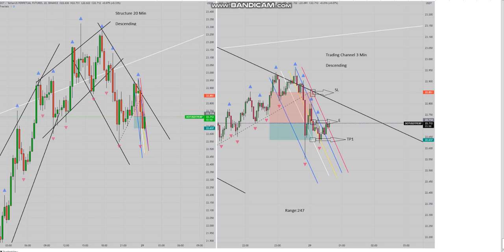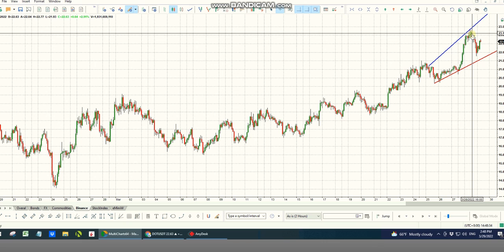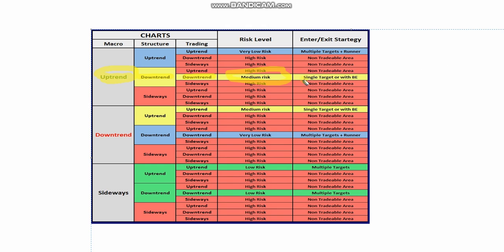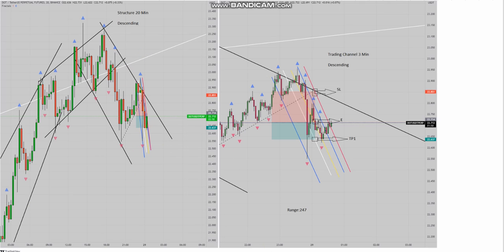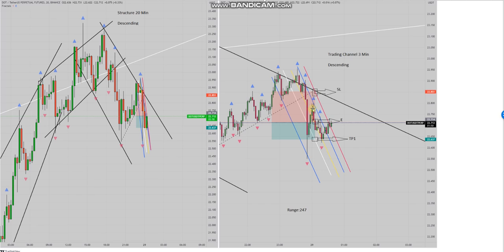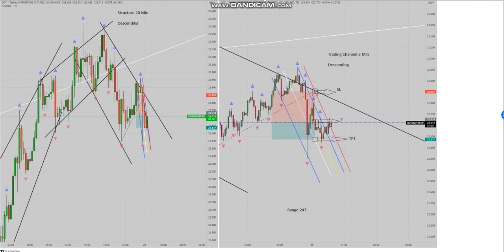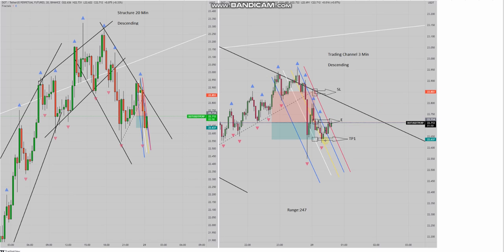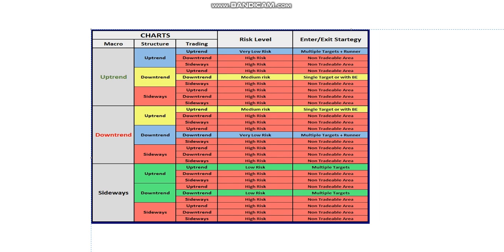Example of PAAT System Trades e-Currencies DOT/USDT - 29 Mar 2022